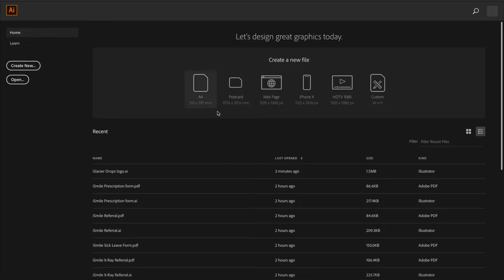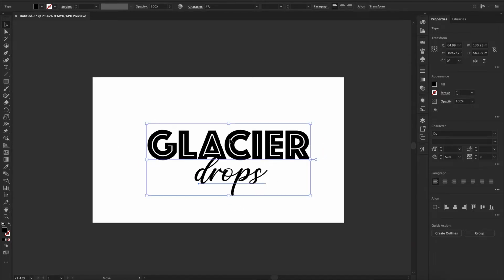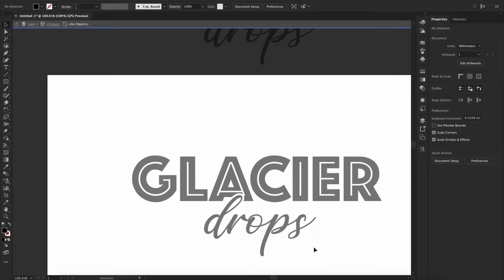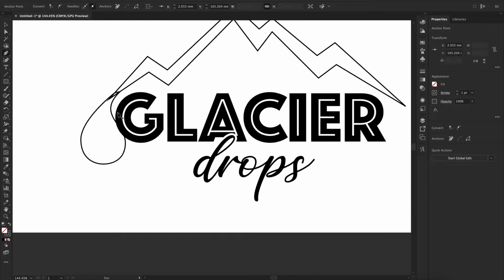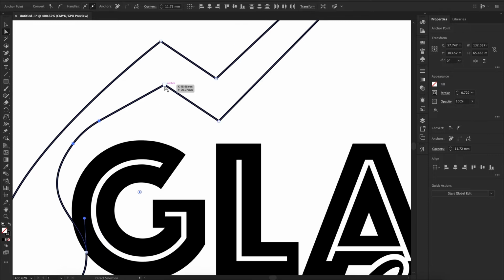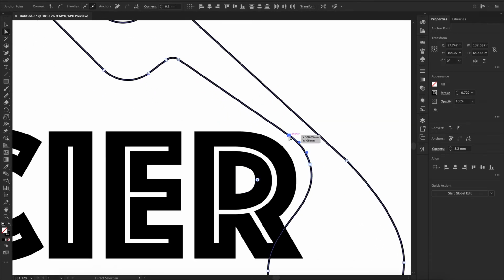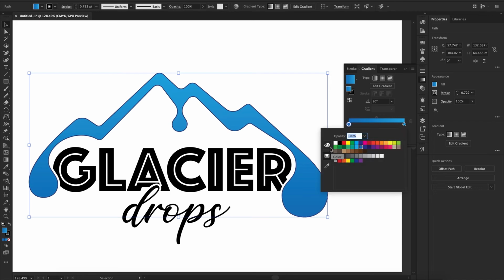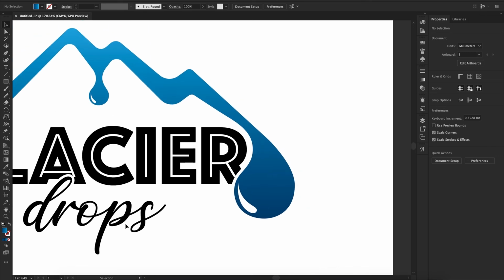Logo design tutorial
In this video, I'll be going through the process that I normally use when designing a logo.